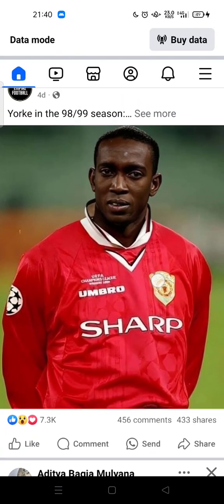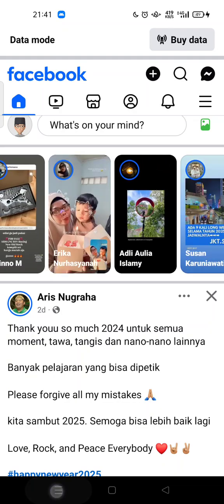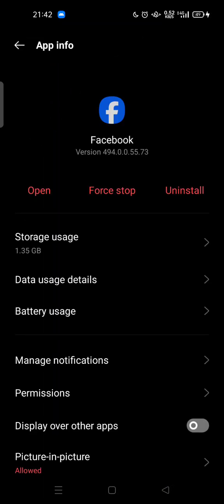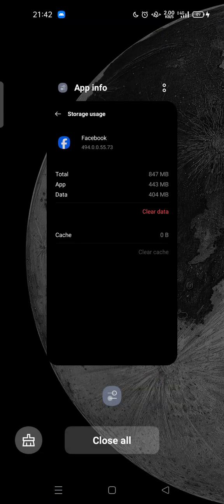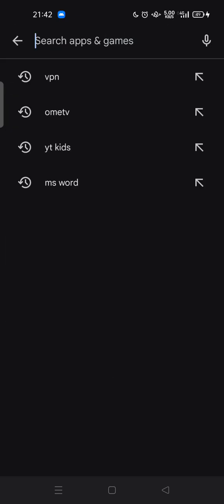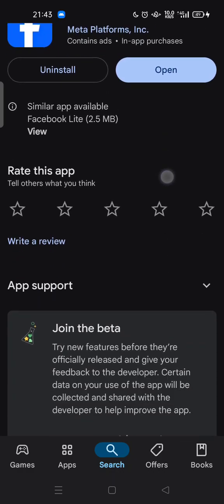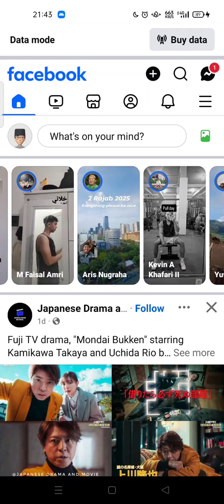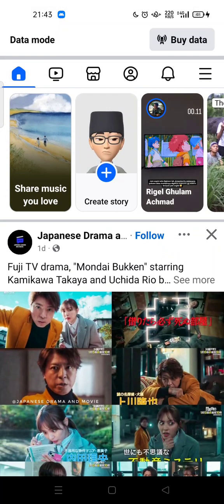💲 TUTORIAL: Fb Story Not Showing Problem Fix | Fix Facebook Story Not Opening Problem | Step by Step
Fb Story Not Showing Problem Fix | Fix Facebook Story Not Opening Problem | Step by Step.